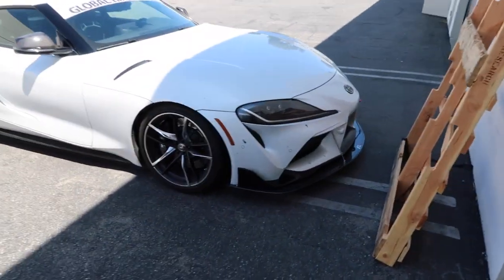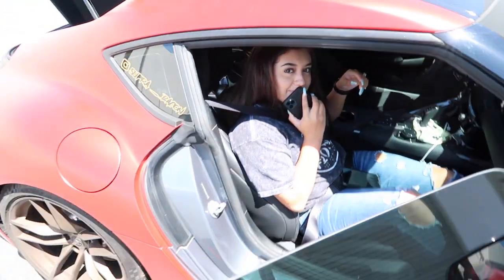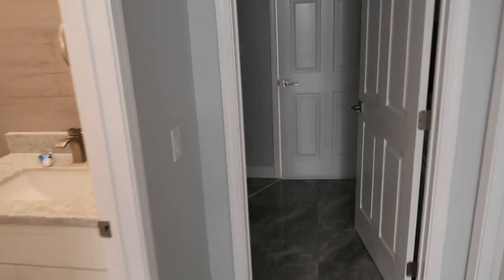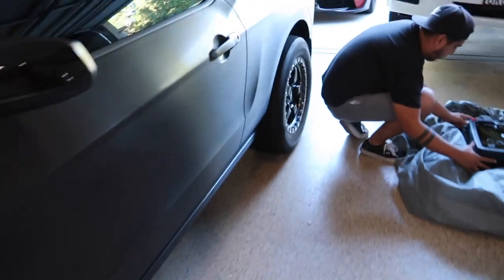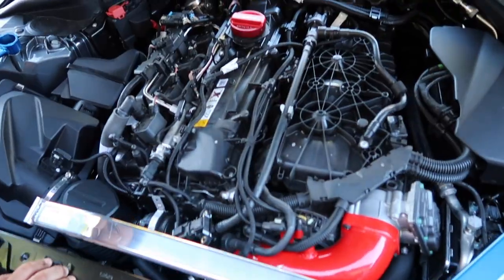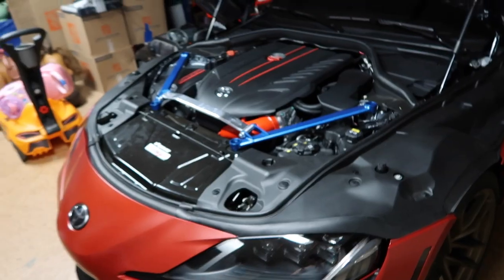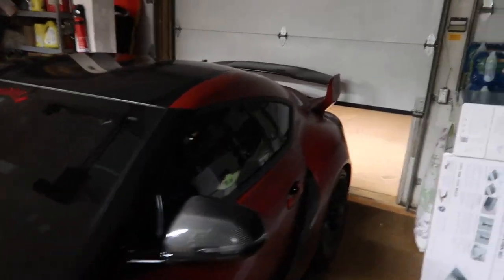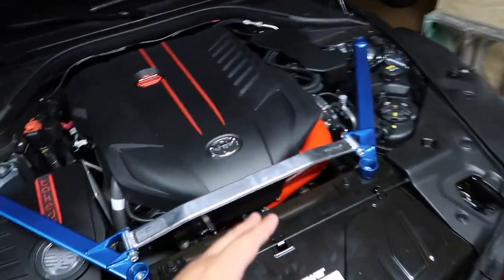Afe Cold Air Intake For The Mk5 Supra!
Just a 21 year old chasing his dream. Having fun with friend’s, going to tons of car meets, doing car things. Building a Mk5 Supra planning to do a lot more.Make sure to turn post notifications on :).